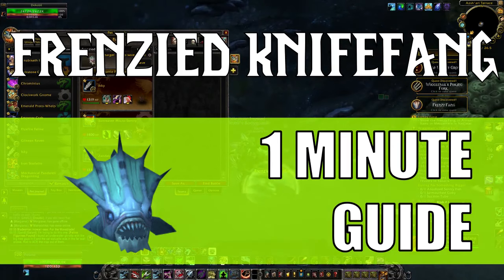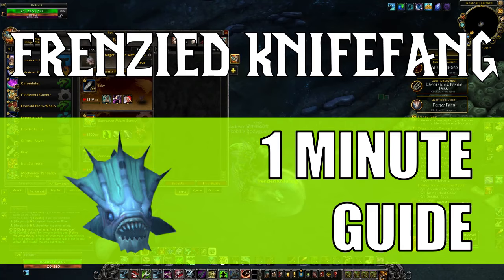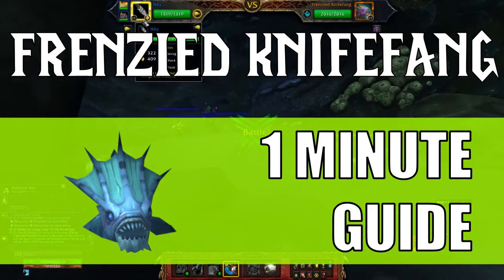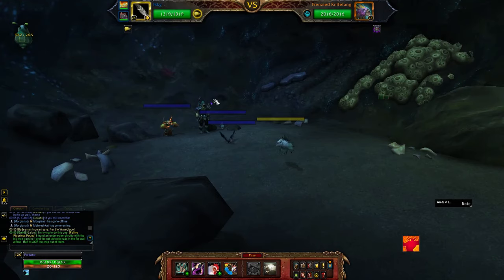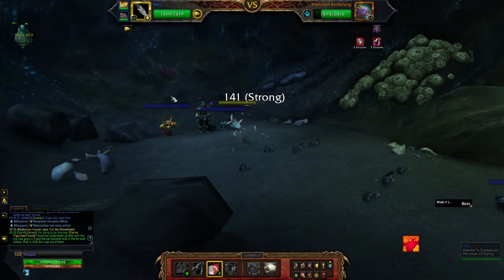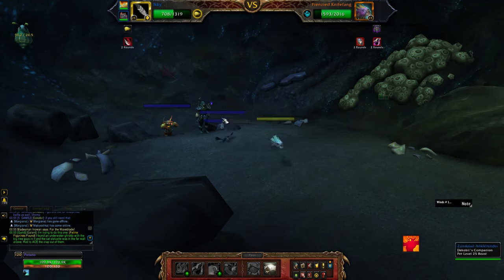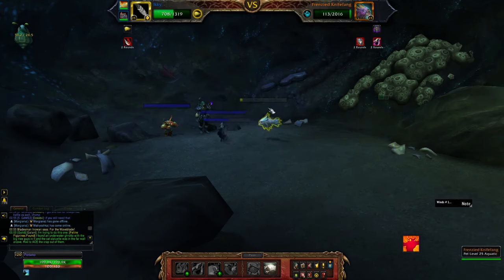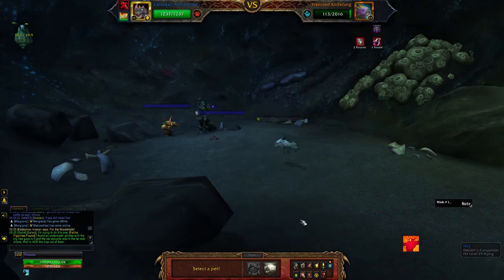Frenzied Knifefang - Nazjatar Pet Battle 1 Minute Guide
Hey everyone, today we have a guide to the frenzied knifefang pet battle in nazjatar. In this 1 minute guide we take down the frenzied knifefang using our team of a sunreaver microsentry, ikky, and zandalari anklerender. We use only  ikky for this, but keep the rest of our team in reserve.

Following this guide you should be able to defeat frenzied knifefang in nazjatar easily!